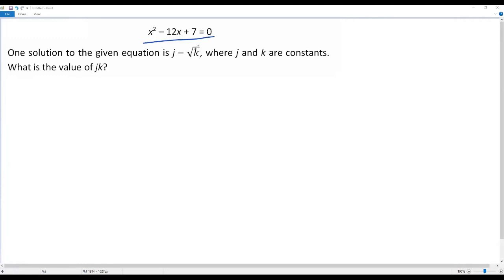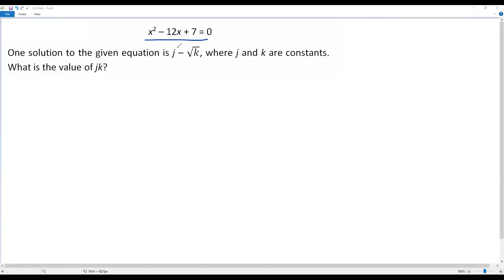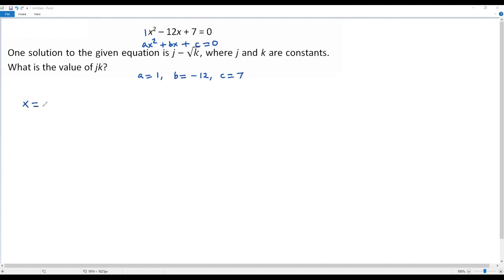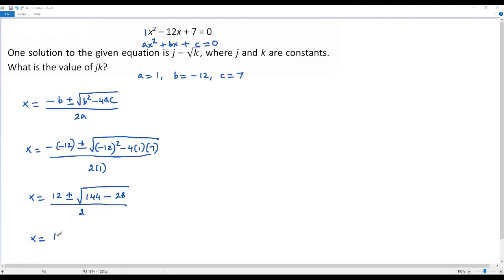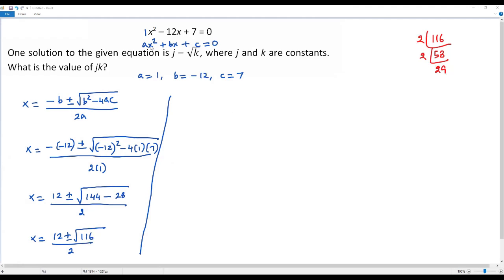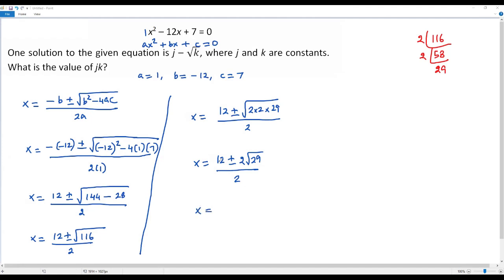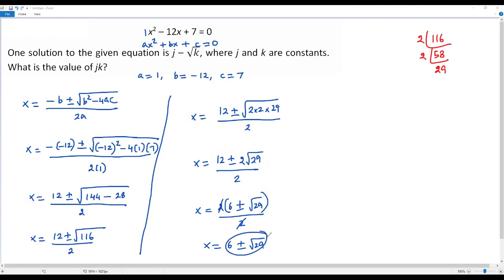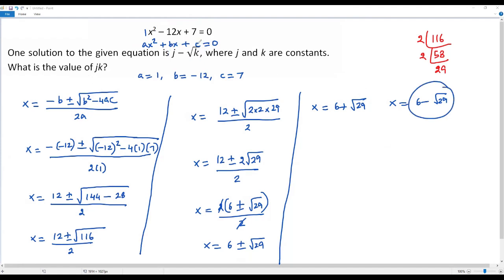Algebra 2 Advanced - A Problem on Quadratic Equation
One solution to the given equation is j – √k, where j and k are constants. What is the value of jk?